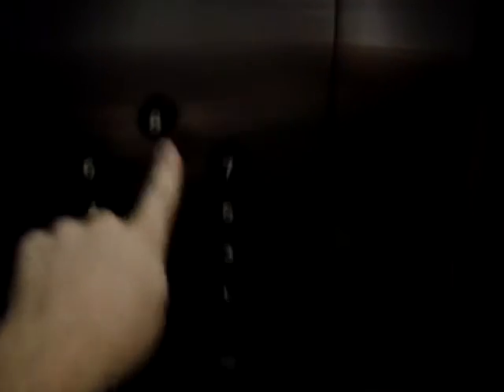Antique Otis traction Elevator at the Boxley Building Roanoke VA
this is a treasure!! and sorry about the lighting. ill do a reteake with a lighting insturment (maglite) hopefully. these elevators are a fine example of a preserved untouched otis elevator. beautiful building on the national registrar of historic buildings too here is a pic Facebook